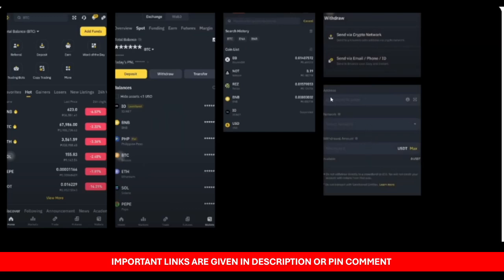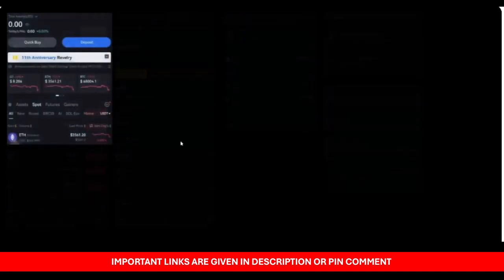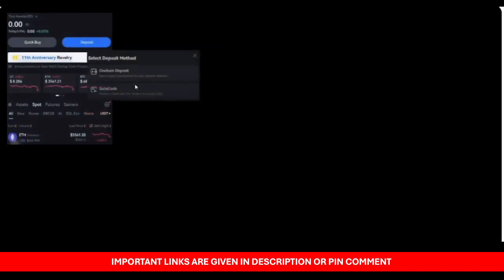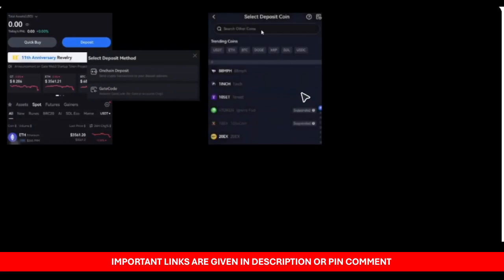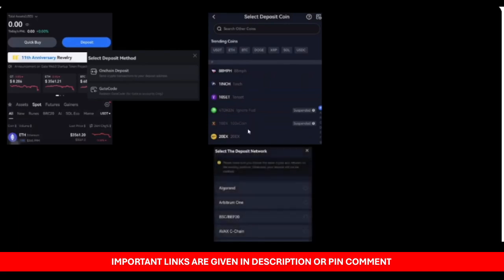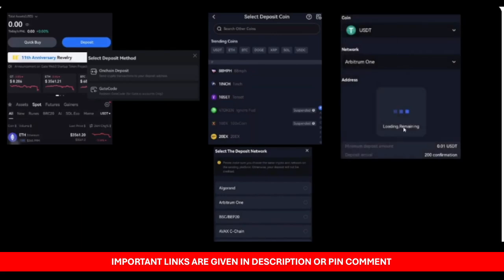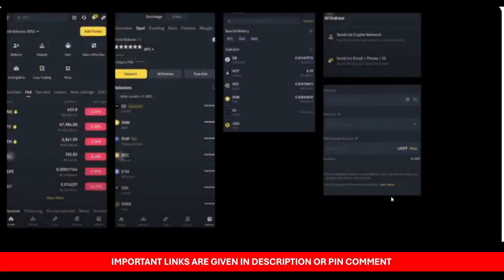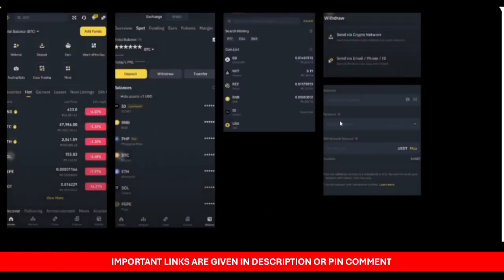How to Transfer USDT from Binance to Gate.io | Send USDT to Gate.io Tutorial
Learn how to transfer USDT from Binance to Gate.io step-by-step for low fees, fast on-chain deposits, and secure crypto transfers!

Looking for a crypto trading consultant, blockchain specialist, or freelance video creator? Hire top experts on Fiverr

In this quick tutorial, learn how to access your Spot or Funding wallet on Binance, generate your USDT deposit address on Gate.io, match deposit and withdrawal networks, and complete your transfer securely.

Searchable Timestamps:
00:00 - Transfer USDT from Binance to Gate.io Overview
00:10 - Open Binance Wallet & Click Withdraw
00:22 - Select USDT & Choose Send via Crypto Network
00:35 - Open Gate.io & Select Onchain Deposit
00:50 - Select USDT, Choose Network & Copy Deposit Address
01:07 - Paste Address in Binance, Match Network & Complete Withdrawal

Video's audio is modified via ai so that you could understand it clearly.